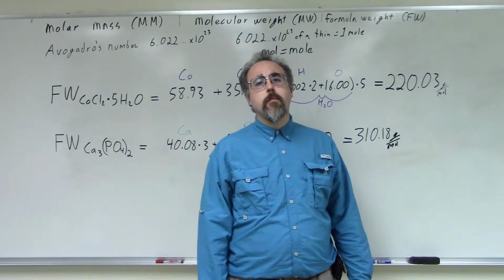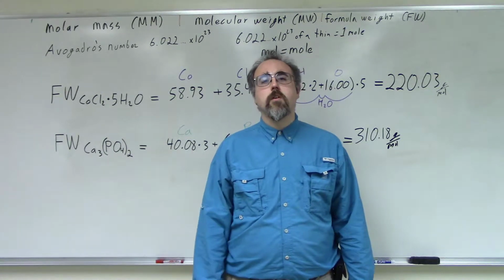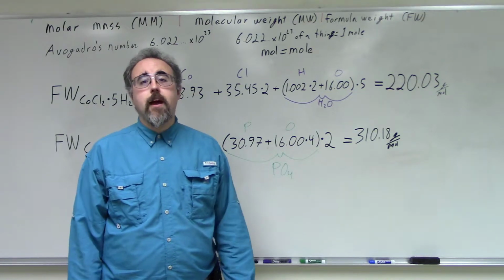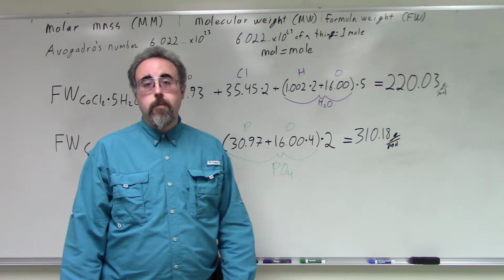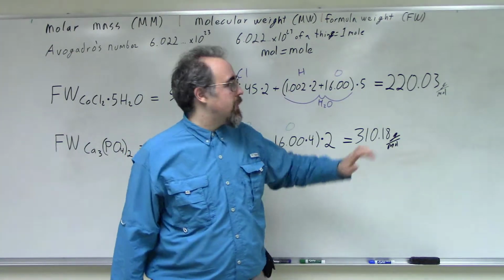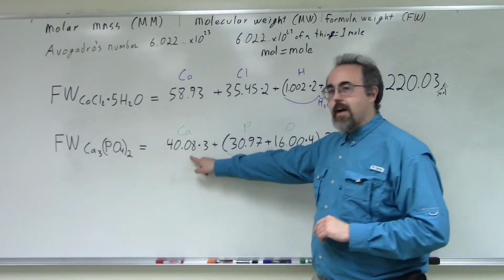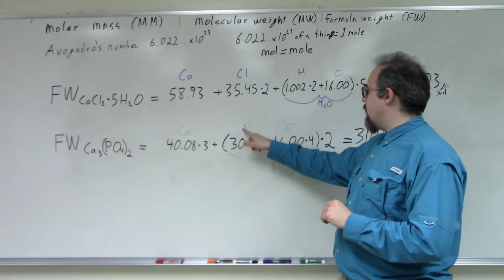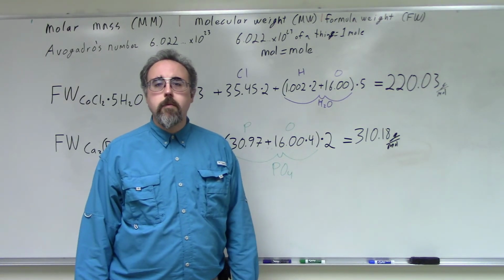Office Hours: Formula Weights